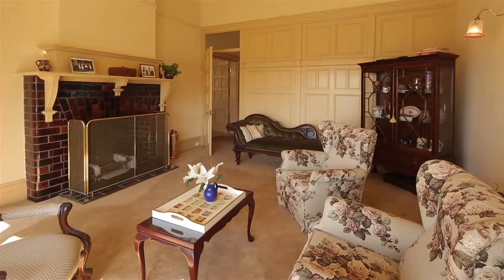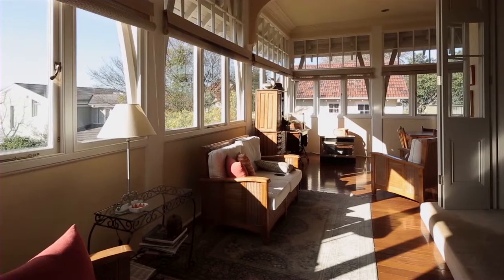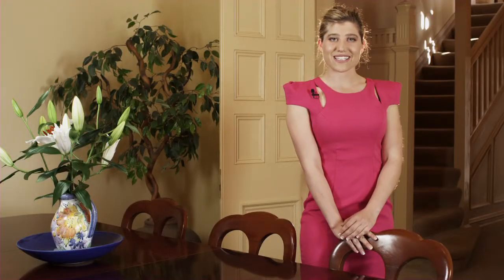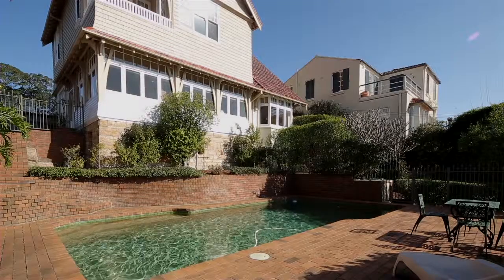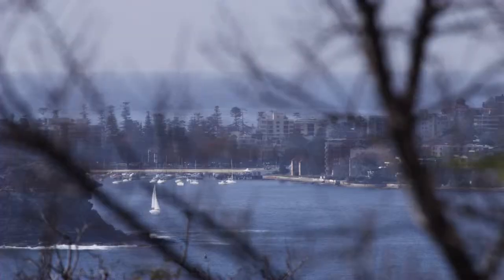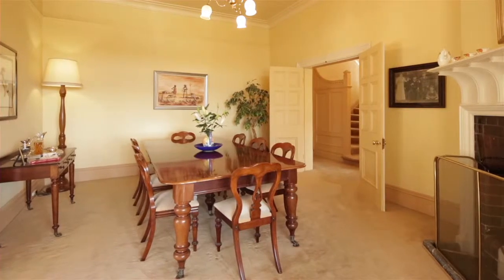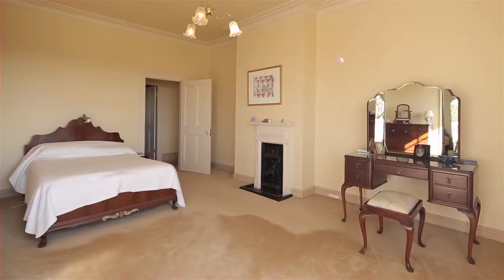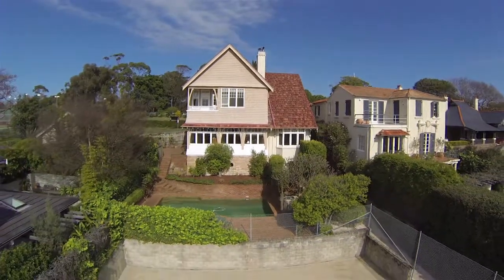12 Middle Head Road - Mosman (2088) New South Wales